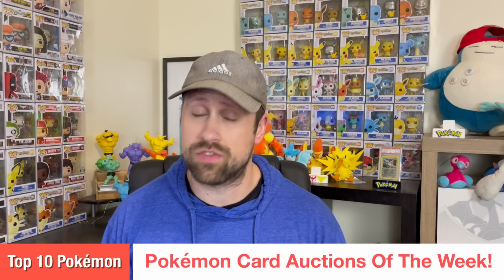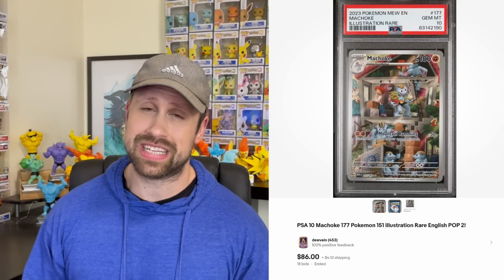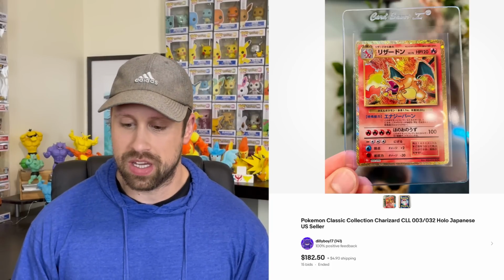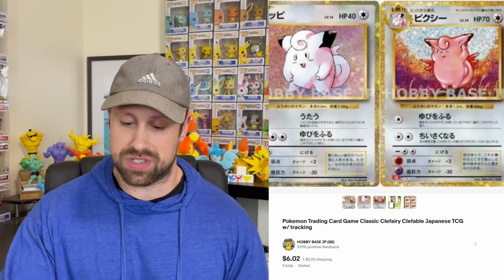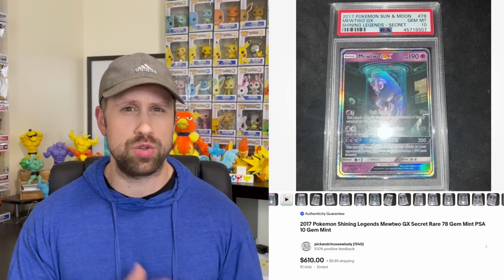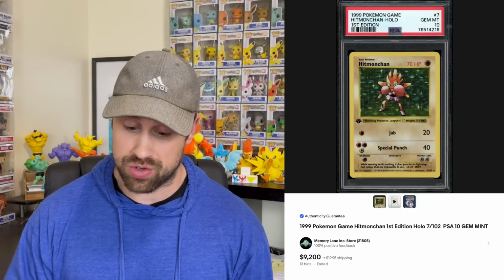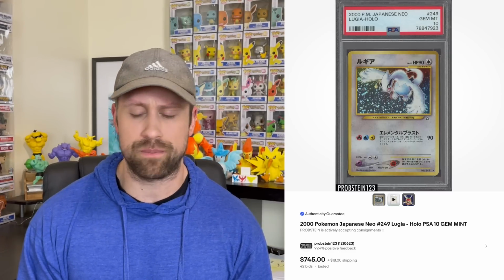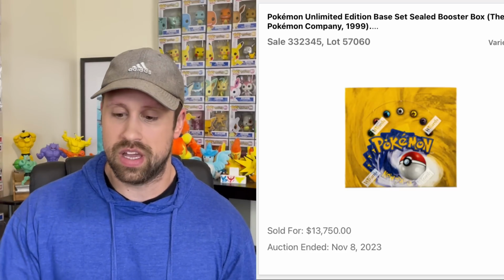Pokemon Card Auctions Of The Week! Did Torchic Hold Its Value???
Check Out Kanto Shark's Weekend Sale On Their Inventory!

eBay Store: ttpcollectibles